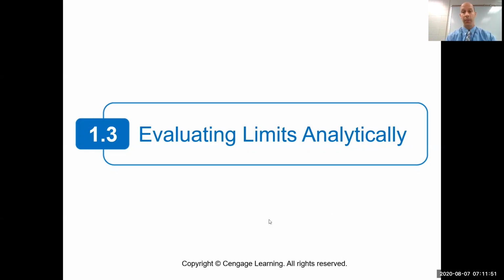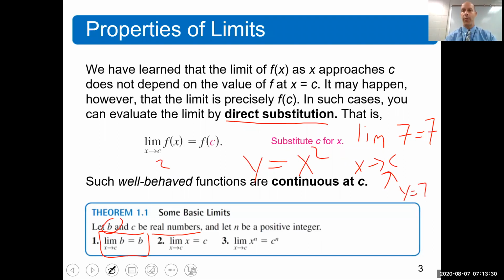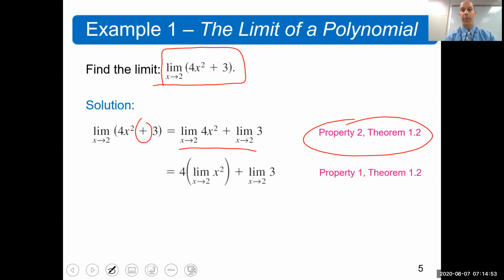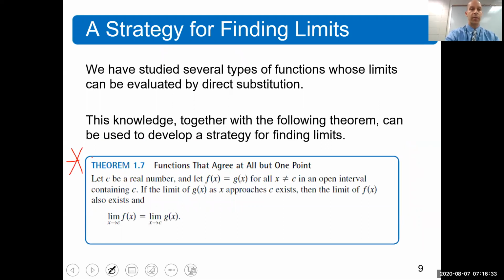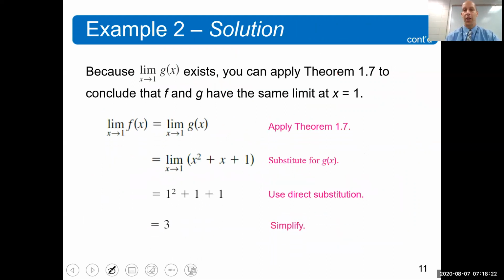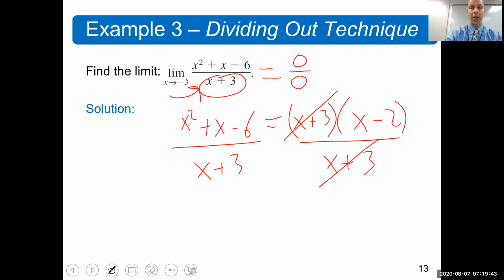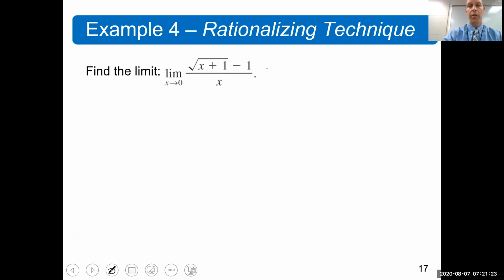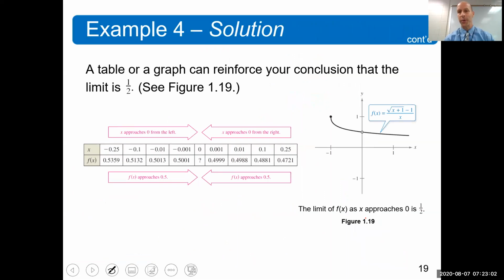1.3 Limit (Analytically)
1.3 Limit (Analytically)